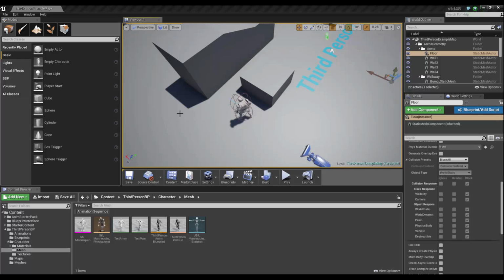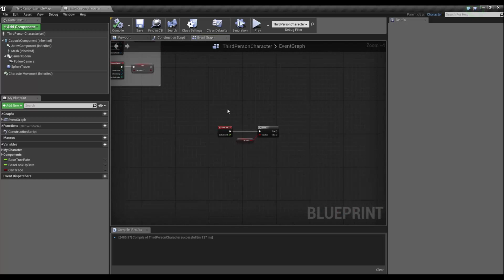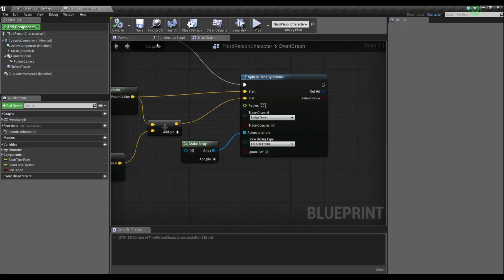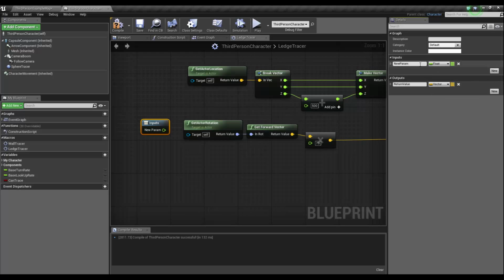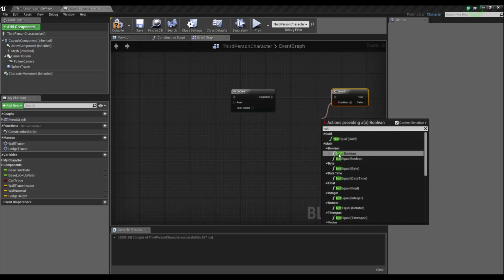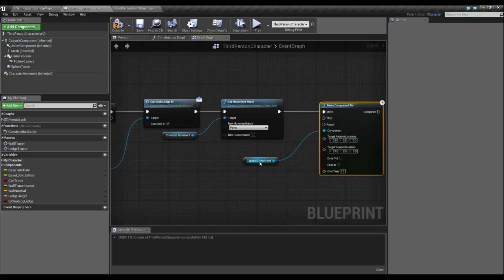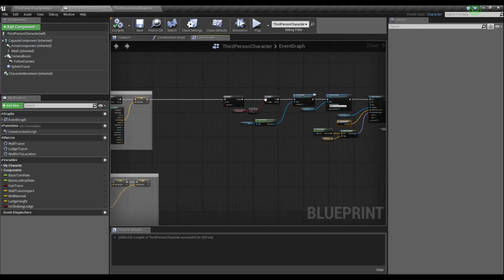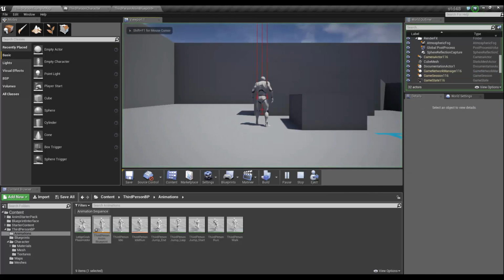UE4 Ledge Climbing Tutorial Part1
Tutorial series covering the following
Vertical wall run
Grabbing ledges
Climbing ledges
Sliding down walls